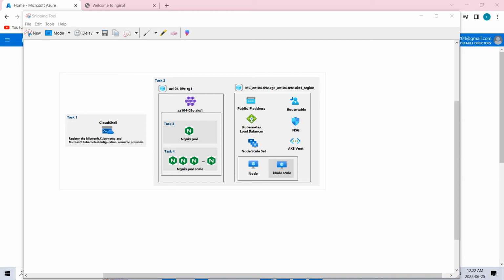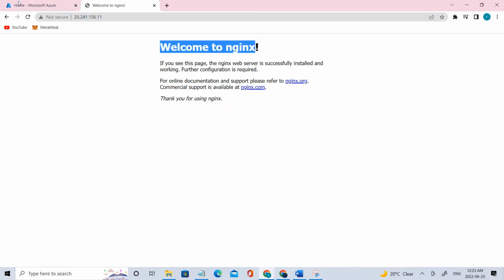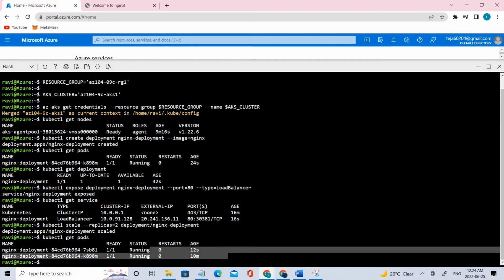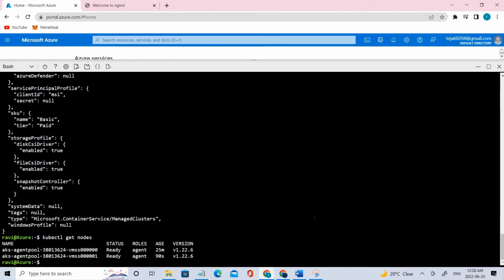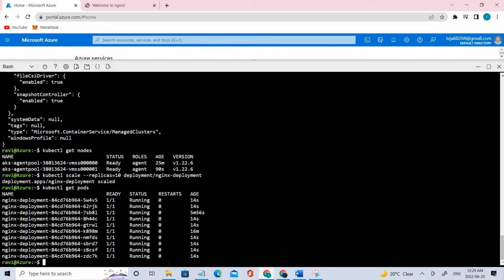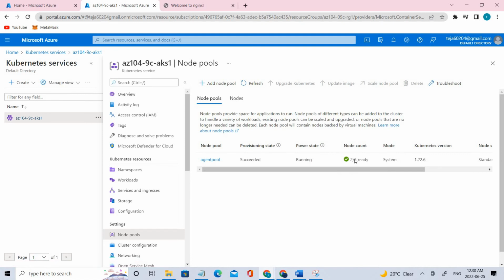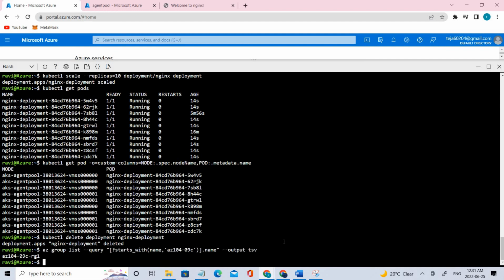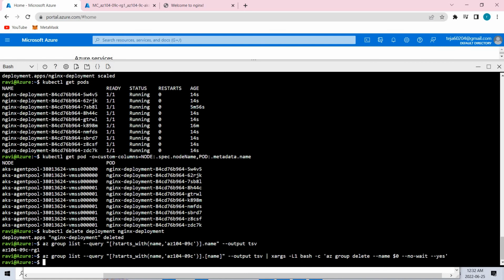Scale containerized workloads in the Azure Kubernetes service cluster||AZ104||Azure tutorial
Upgrading an existing host server with increased CPU, memory, disk I/O speed, and network I/O speed is known as scaling up. Scaling up a cloud-native application involves choosing more capable resources from the cloud vendor. For example, you can create a new node pool with larger VMs in your Kubernetes cluster. Then, migrate your containerized services to the new pool.

Serverless apps scale up by choosing the premium Functions plan or premium instance sizes from a dedicated app service plan..

AKS clusters can autoscale in one of two ways:

First, the Horizontal Pod Autoscaler monitors resource demand and automatically scales your POD replicas to meet it. When traffic increases, additional replicas are automatically provisioned to scale out your services. Likewise, when demand decreases, they're removed to scale-in your services. You define the metric on which to scale, for example, CPU usage. You can also specify the minimum and maximum number of replicas to run. AKS monitors that metric and scales accordingly.

Next, the AKS Cluster Autoscaler feature enables you to automatically scale compute nodes across a Kubernetes cluster to meet demand. With it, you can automatically add new VMs to the underlying Azure Virtual Machine Scale Set whenever more compute capacity of is required. It also removes nodes when no longer required.

Azure Functions automatically scale out upon demand. Server resources are dynamically allocated and removed based on the number of triggered events. You're only charged for compute resources consumed when your functions run. Billing is based upon the number of executions, execution time, and memory used.

While the default consumption plan provides an economical and scalable solution for most apps, the premium option allows developers flexibility for custom Azure Functions requirements. Upgrading to the premium plan provides control over instance sizes, pre-warmed instances (to avoid cold start delays), and dedicated VMs.